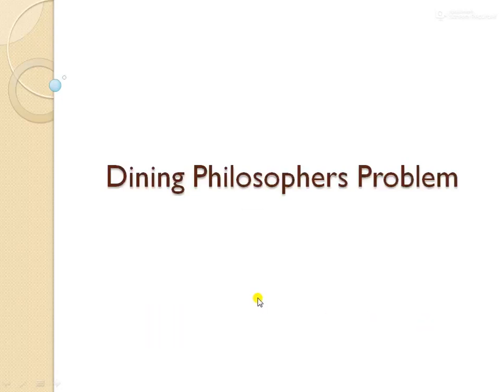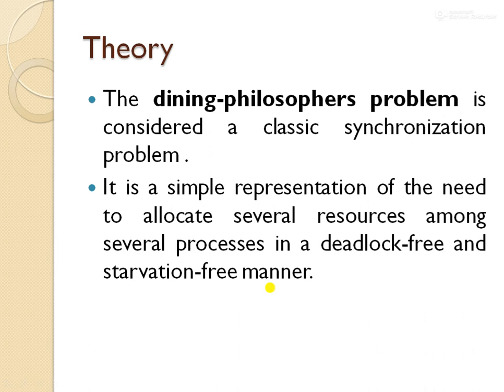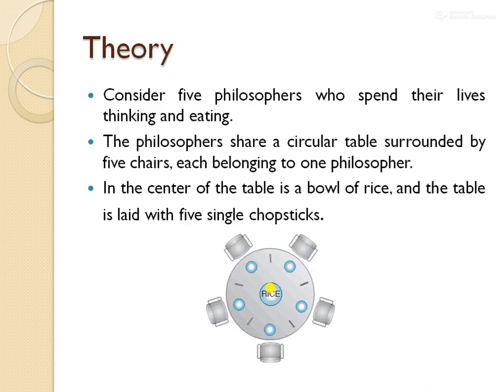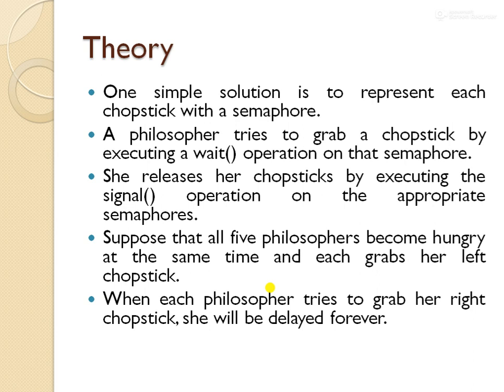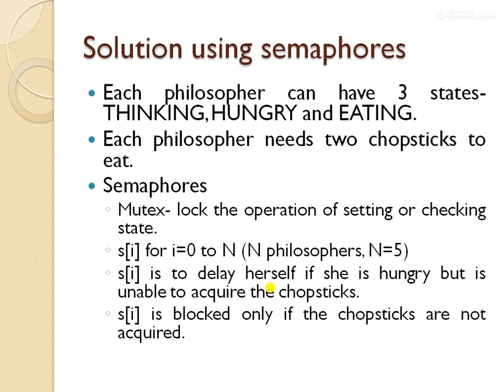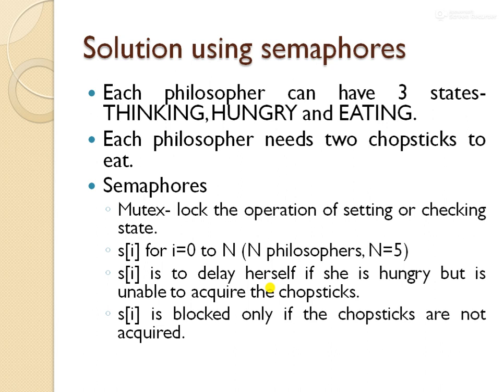Dining Philosophers problem by Hema Krishnan, Assistant Professor Senior Grade, FISAT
How to solve dining philosophers problem using semaphores